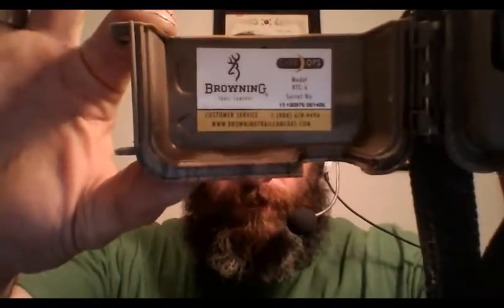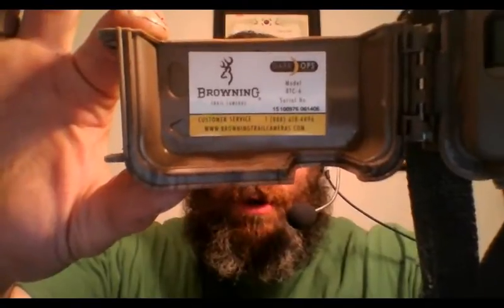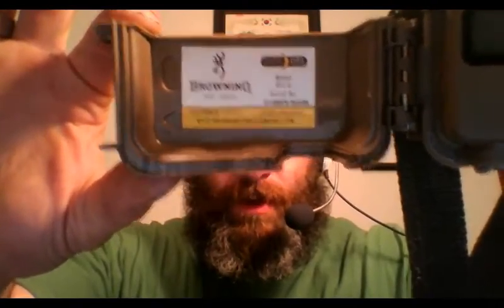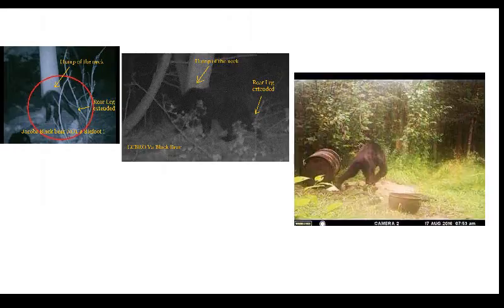ECBRO'S BLACK BEAR Vs THE JACOBS PHOTO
So what do you really believe ?